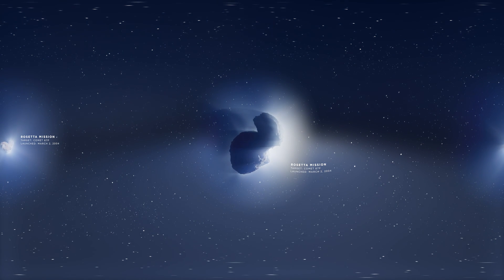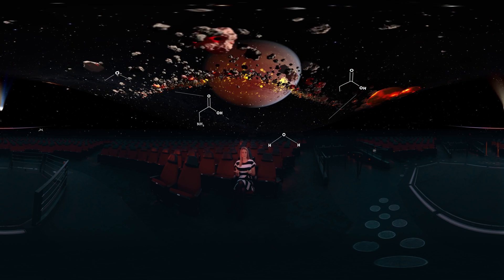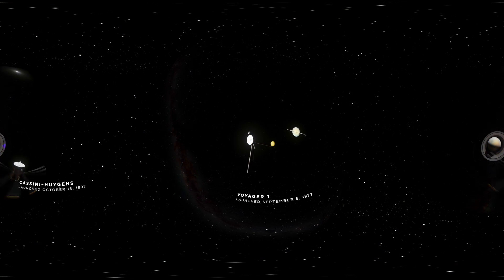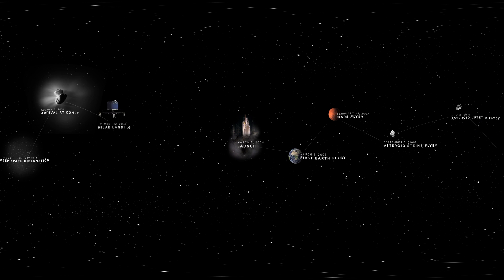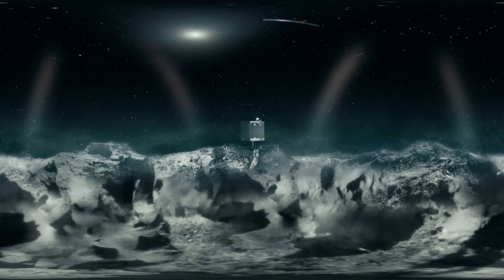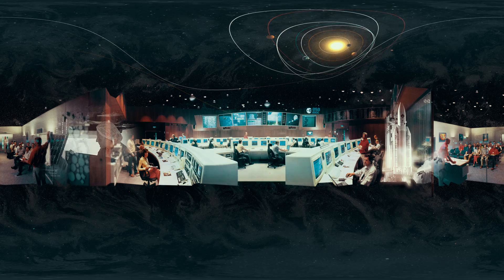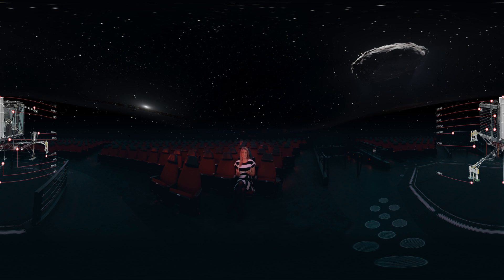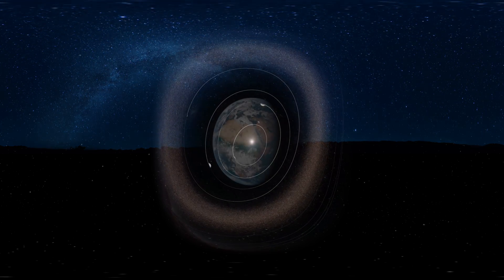Rosetta Comet Mission in 360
The mission: to track down and land on a comet as it moved around the Sun. After a 10-year chase, the European Space Agency's Rosetta spacecraft found its target, Comet 67P (Churyumov-Gerasimenko), gathering new information that will fuel scientific inquiry for years to come. Learn more about the landmark Rosetta mission, featured in the Hayden Planetarium Space Show Worlds Beyond Earth, in this 360 video.

Worlds Beyond Earth is dedicated to the memory of Charles Hayden in celebration of the 150th anniversary of his birth and made possible by the generous support of the Charles Hayden Foundation.

The Museum has made this video available for your personal, educational use. You may not use this video, or any part of it, for commercial purposes, nor may you reproduce, distribute, publish, prepare derivative works from, or publicly display it without the prior written consent of the Museum.